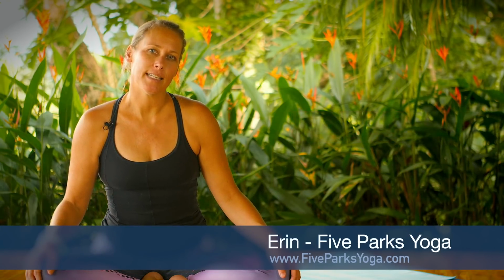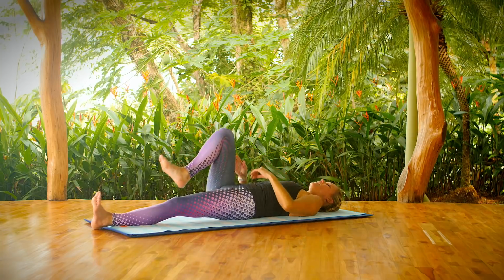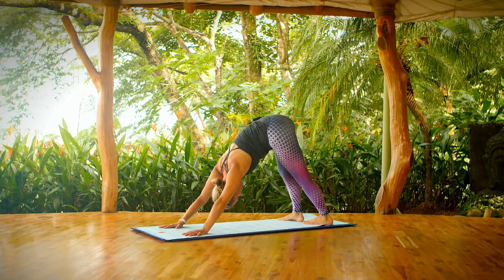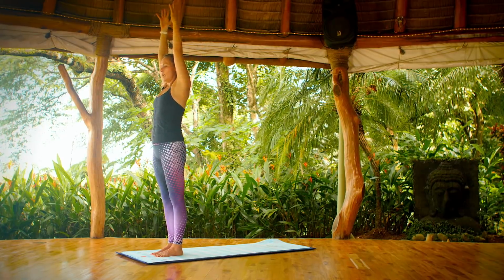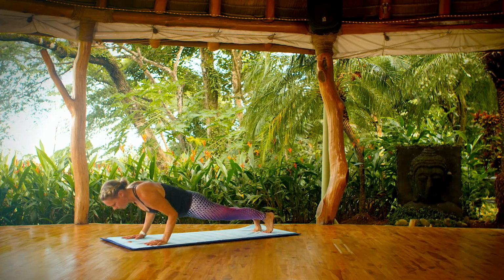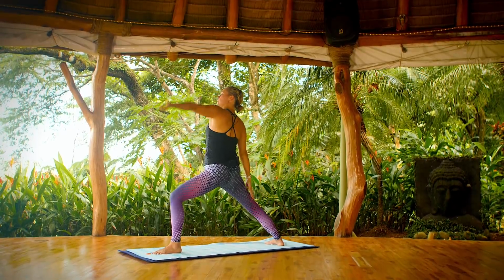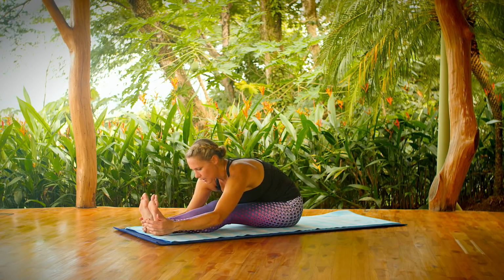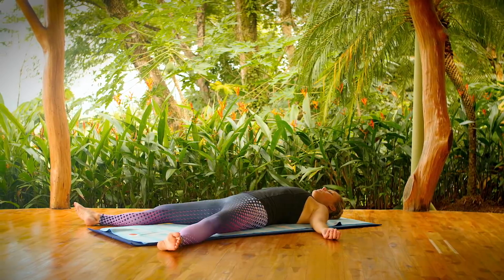Yoga Flow with Spine Strength Yoga Class - Five Parks Yoga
I hope you enjoy this yoga class which emphasizes poses that strengthen and stretch the back side of the body. Included throughout class are classic spine strengthening postures like cobra, plank, reverse plank, locust and more. In addition, this yoga class includes standing balancing postures throughout a flow sequence, which will increase strength and stability. Twists and side bends, which will increase mobility, flexibility and health for your spine, round out this complete class.

😍 Want to help support Five Parks Yoga to create even more classes? Your small contributions make a HUGE difference to us and matter a ton.